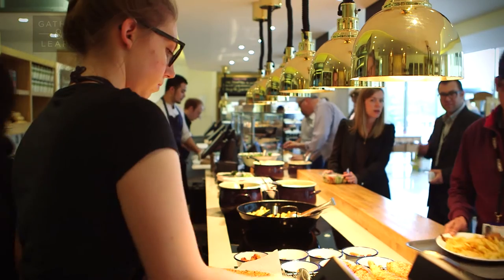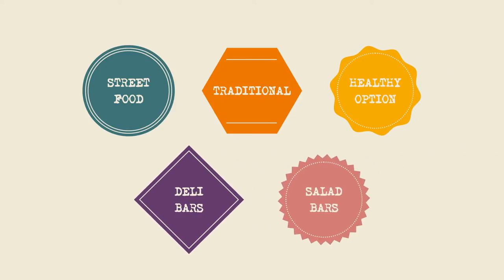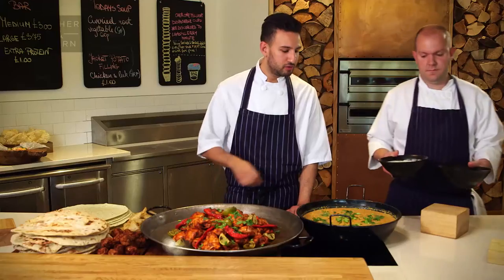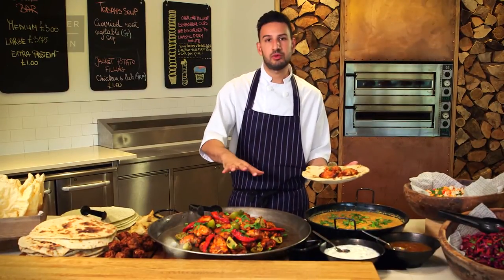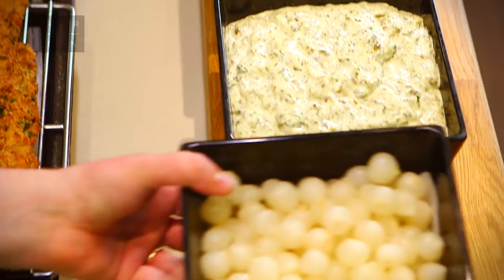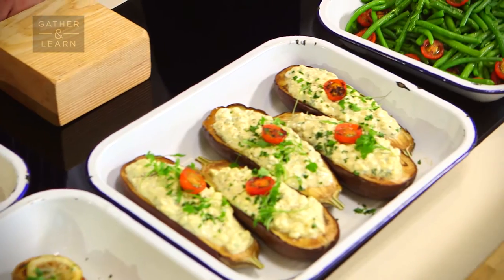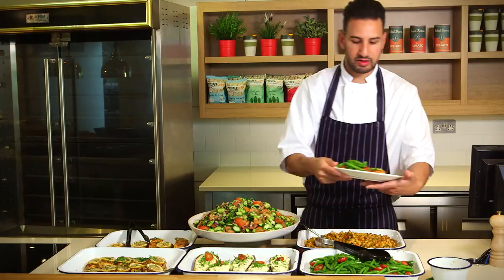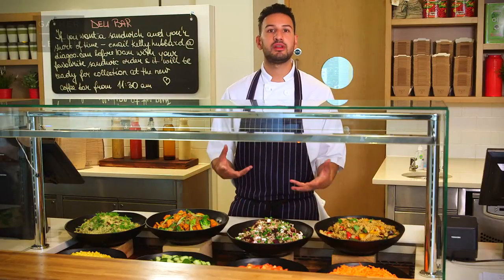How to prepare a Hot Counter with Dan Rampat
A Film by Gather & Gather. Introduction by Jim Norris